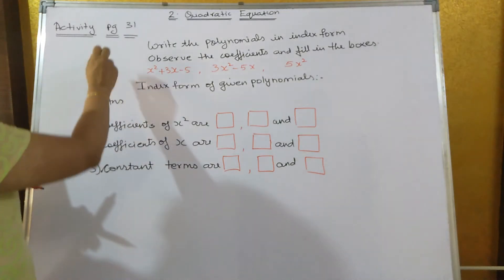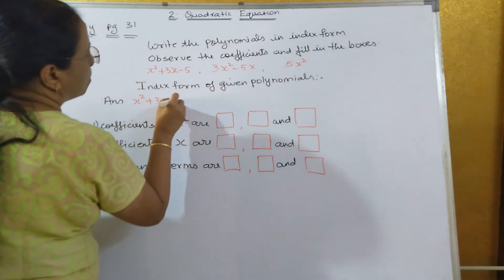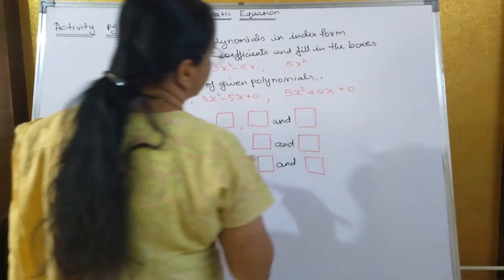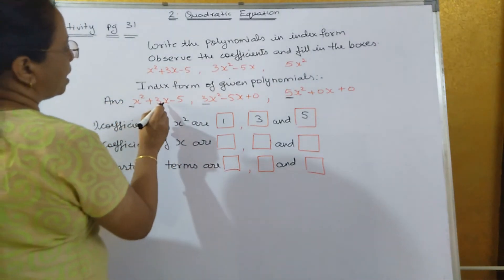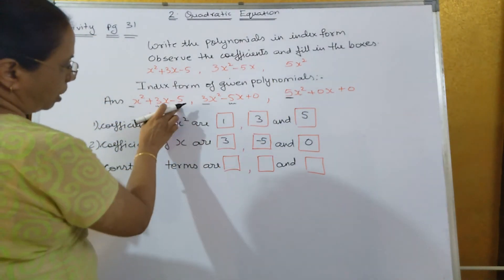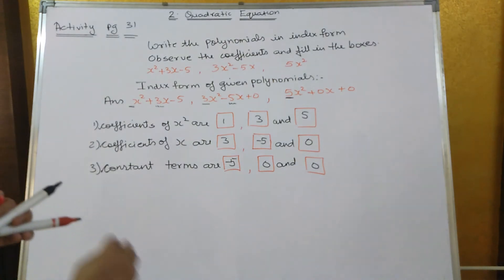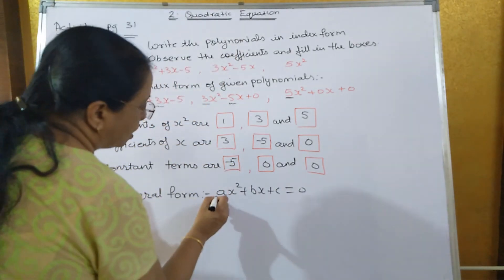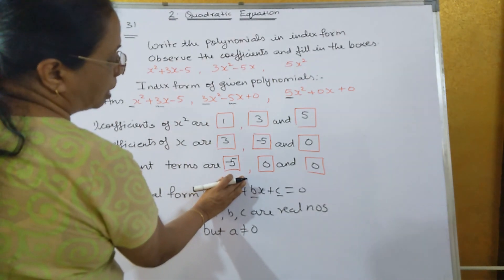SSC 10th Algebra | Chapter 2 | Practice set 2.1 | Activity page 31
x²+ 3x – 5,    3x²- 5x,    5x² Write the polynomials in the index form. Observe the coefficients and fill in the boxes.